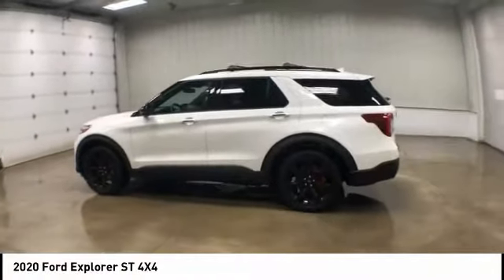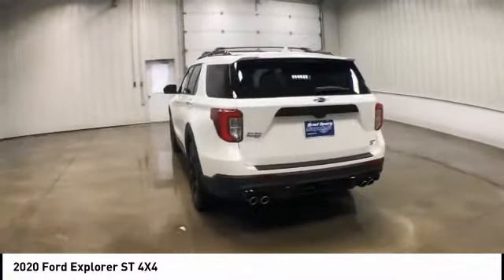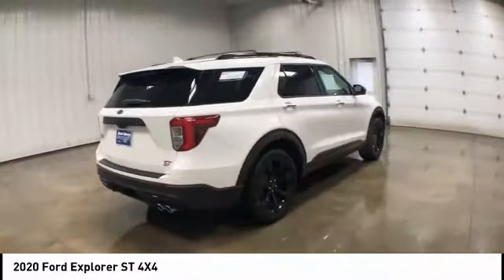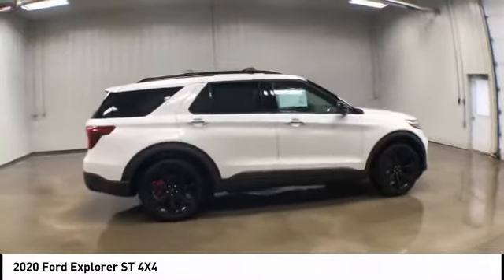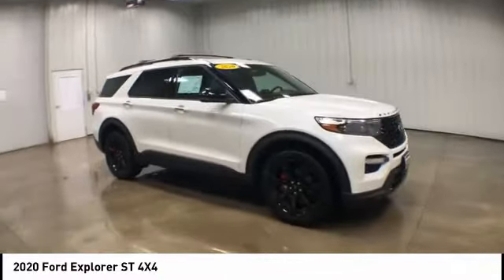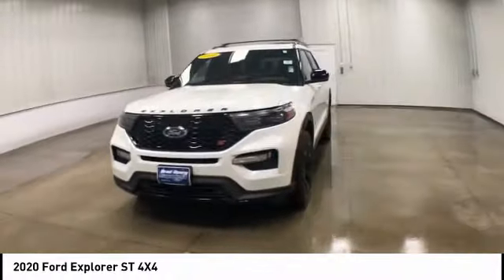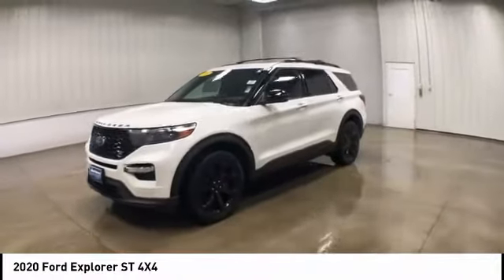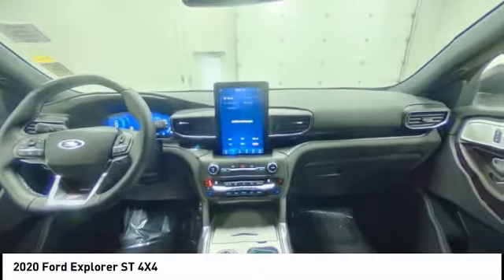2020 Ford Explorer Dubuque, Davenport, Clinton, Quad Cities, Bellevue, DeWitt FP873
2020 Ford Explorer ST 4X4

112 N. Second Street

** BALANCE OF 60,000 MILE FACTORY WARRANTY !! **, ** PANORAMIC SUNROOF/MOONROOF !! **, ** HEATED/COOLED LEATHER SEATS !! **, ** HEATED 2ND ROW SEATS !! **, ** HEATED STEERING WHEEL !! **, ** REMOTE START !! **, ** HANDS-FREE LIFTGATE !! **, ** DRIVER / PASSENGER DUAL ZONE CLIMATE CONTROL !! **, ** FRONT & REAR PARK ASSIST !! **, ** REVERSE SENSING SYSTEM !! **, ** FACTORY TRAILER TOW PACKAGE !! **, ** FEEL CONFIDENT WHEN LEAVING YOUR HOME !! **, ** THIS VEHICLE QUALIFIES FOR SUPER LOW FINANCE RATES !! **, ** WE HAVE THE BEST SELECTION AT THE BEST PRICES !! **, ** SYNC 3 W/ 8 TOUCHSCREEN **, ** VOICE ACTIVATED NAVIGATION **, ** AMBIENT LIGHTING !! **.Odometer is 1874 miles below market average!Come see what so many others have already experienced, the Deery Difference! Brad Deery Ford is now a part of Iowa's largest group of dealerships where customer satisfaction is our #1 goal. New Owner, New Experience. Welcome to the Deery Family!